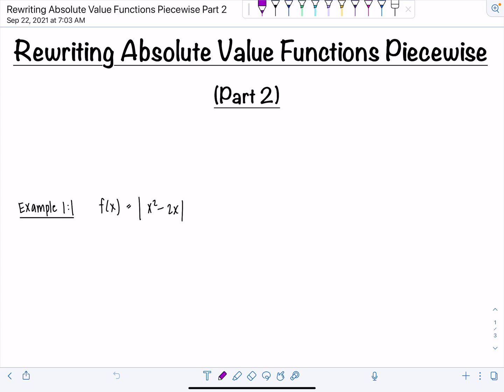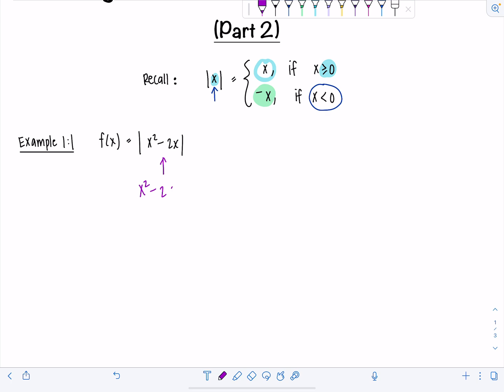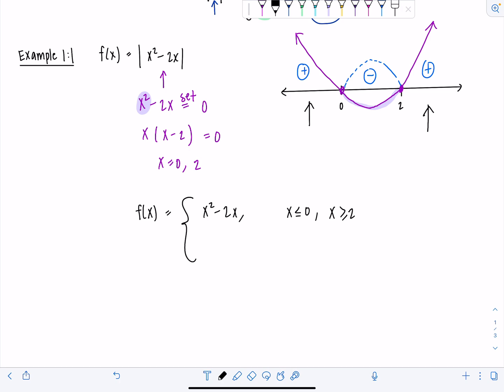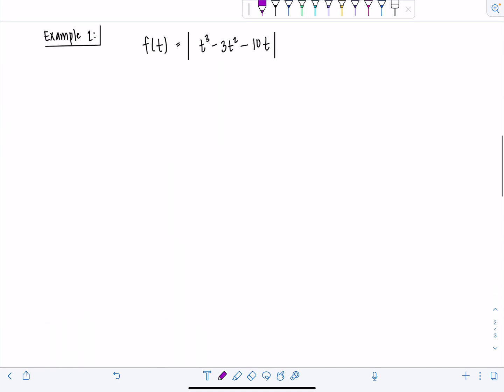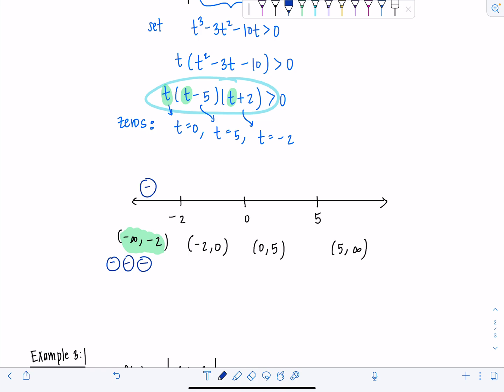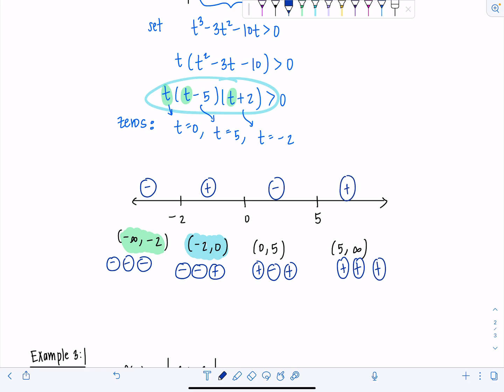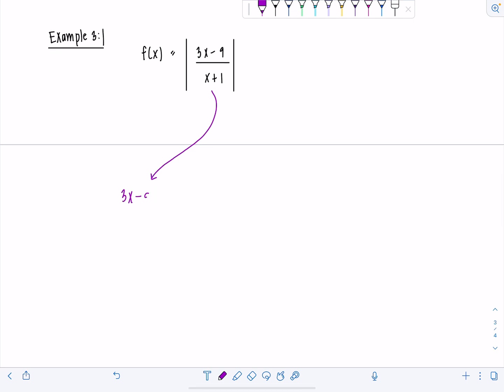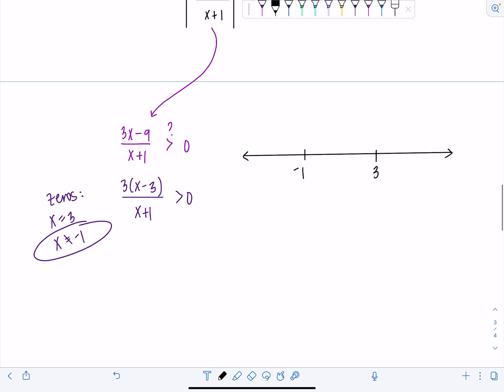Rewriting Absolute Value Functions Piecewise (Part 2) | Math with Professor V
xoxo,
Professor V

I'm also an Amazon influencer, so feel free to support and shop: